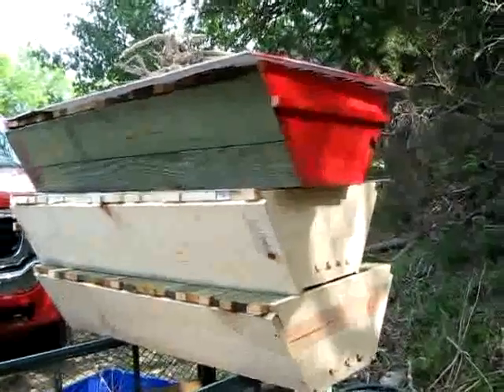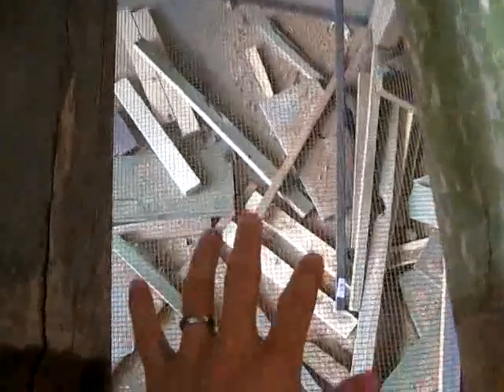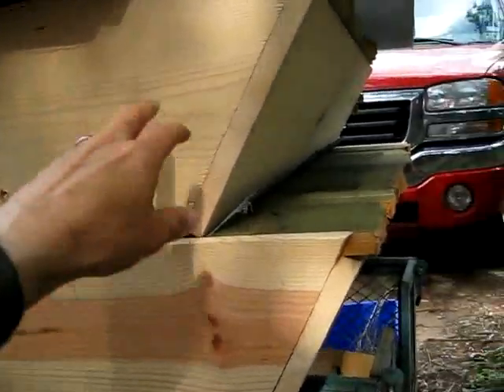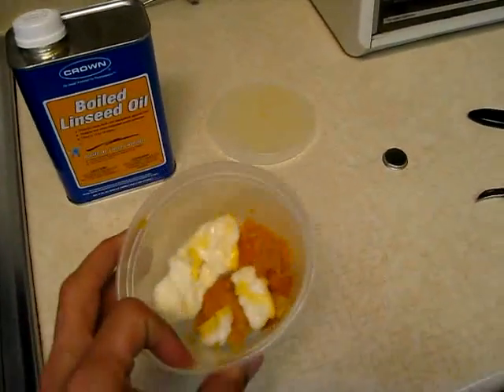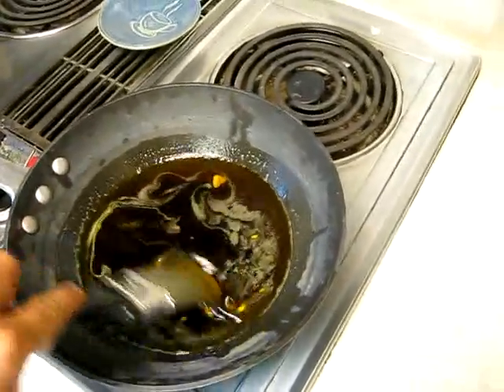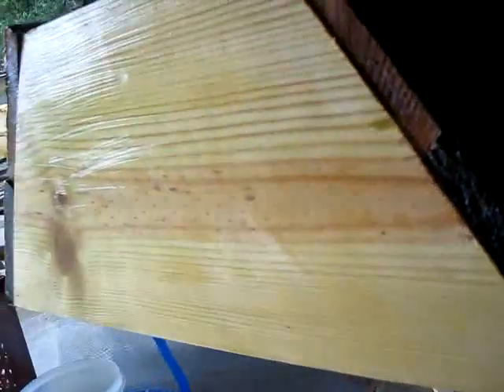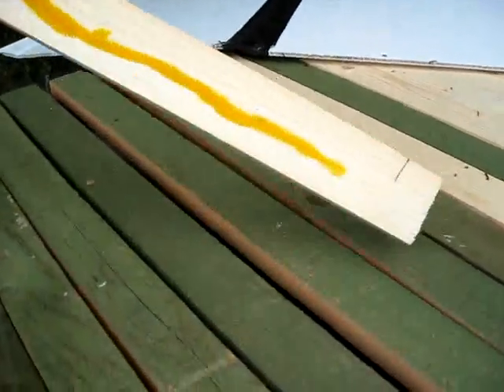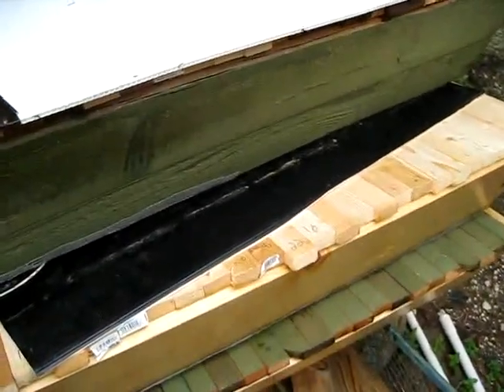Building your Top Bar Hive - Learning Beekeeping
There are many plans for Top Bar Hives. The vast majority are overkill. Come back to simplicity and see how these hives were designed to be made.